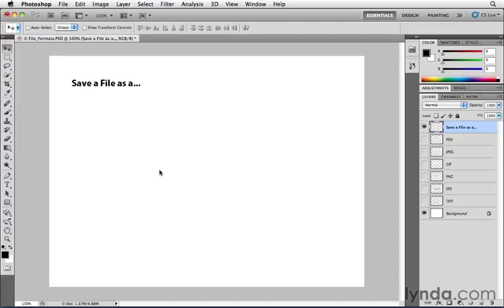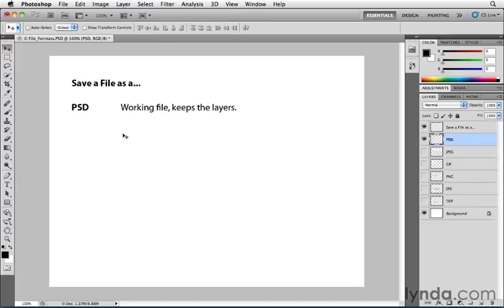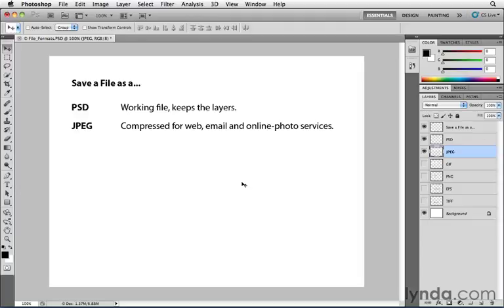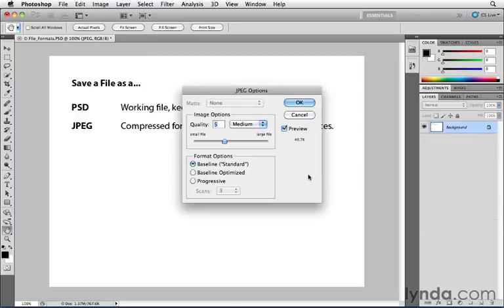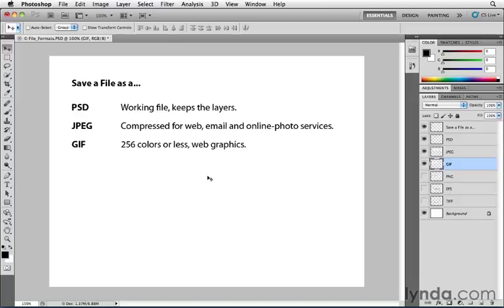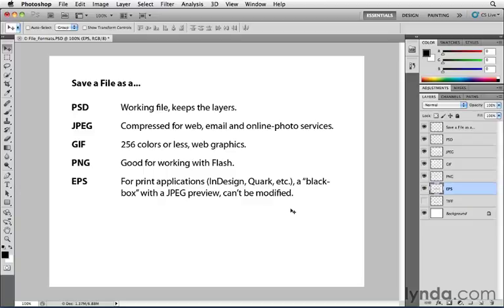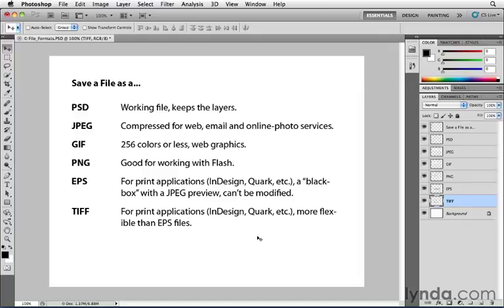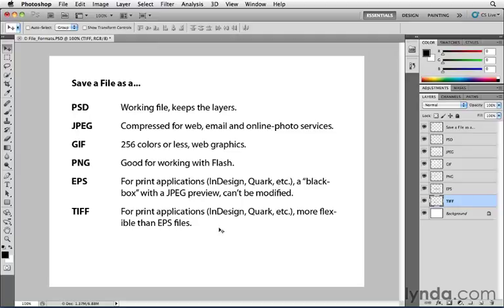60816 09 01 SC12 FileFormats